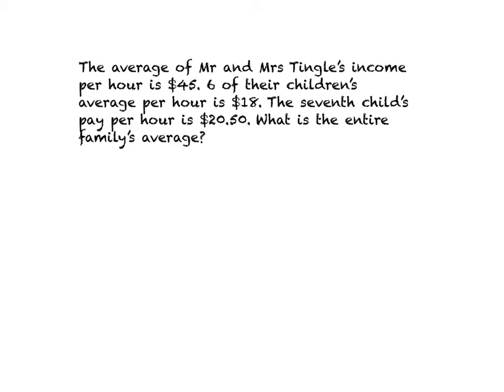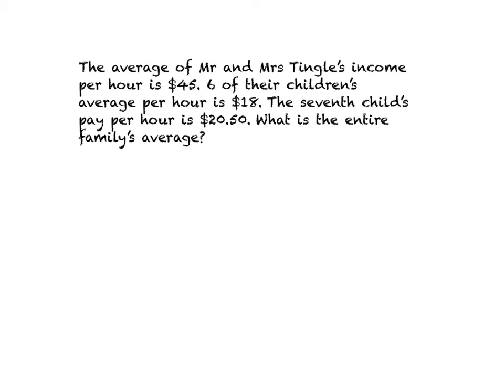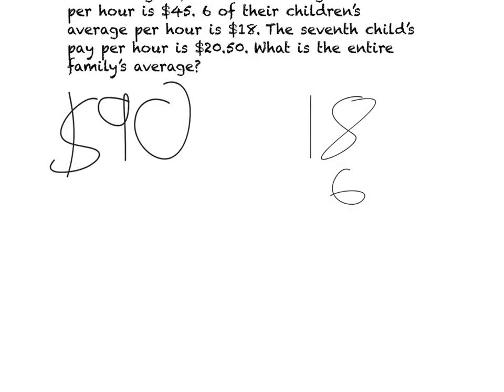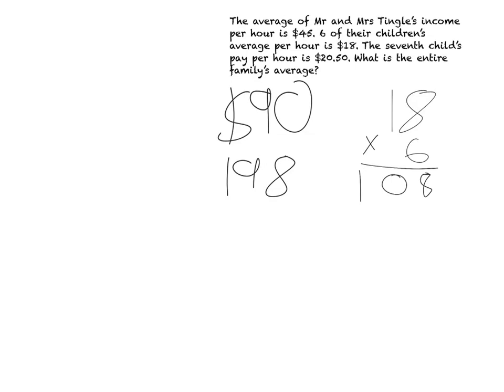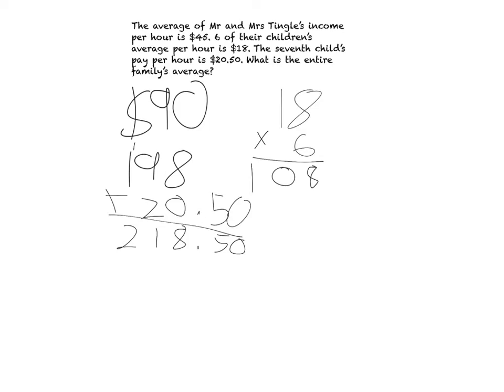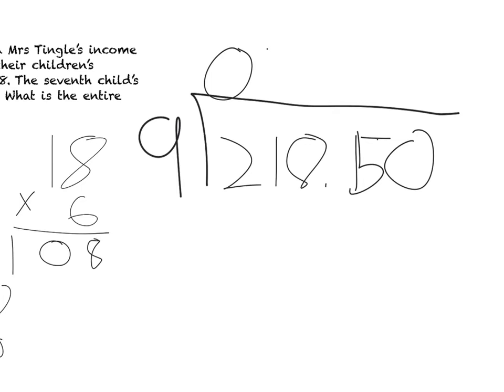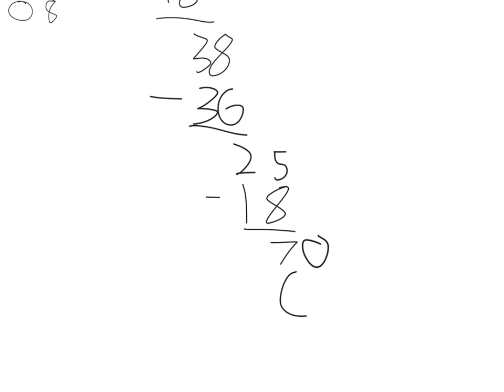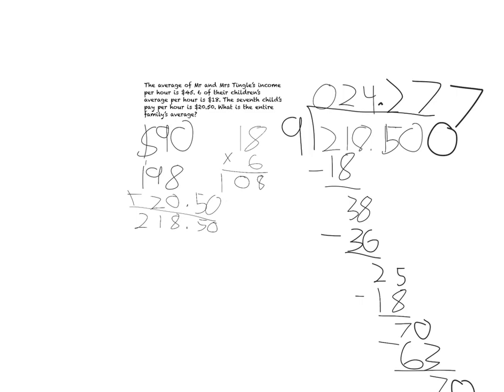Average Word Porblem by Jackson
My Grade 5 students have created over 70 word problems that follow the Singapore Math program. Most problems can be solved by using bar models. We have included problems from each of the following units: Whole Numbers, Fractions, Multiplying and Dividing Fractions, Ratio, Decimals, Percentage, Average and Rate.

This project was in conjunction with one of our units of inquiry. 50% of the proceeds from sales will be donated to a STEM outreach charity. The remainder will be used for various classroom supplies and resources.

On top of an answer key, there is a separate PDF showing worked solutions for each problem.